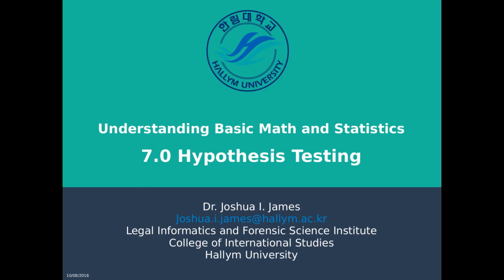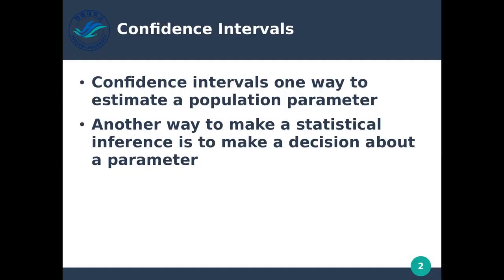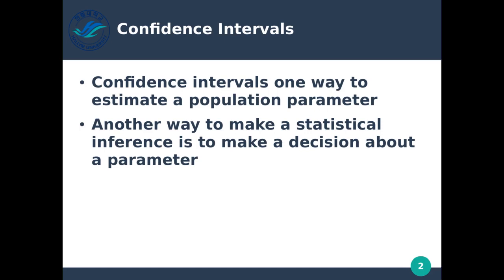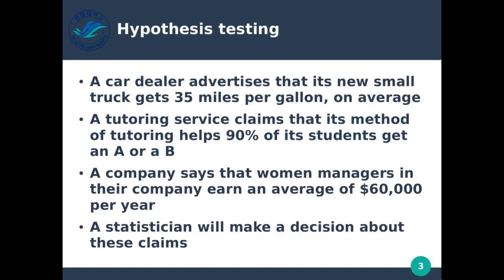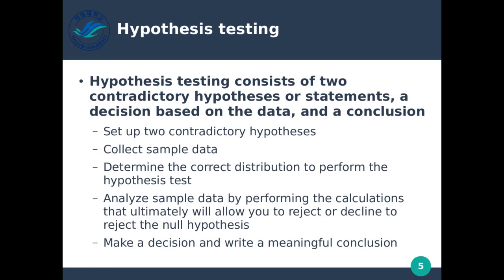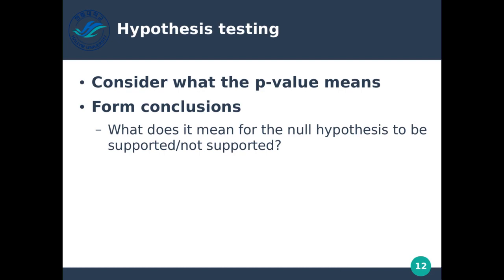10.0 Hypothesis Testing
Hypothesis testing.

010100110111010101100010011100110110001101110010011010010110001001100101